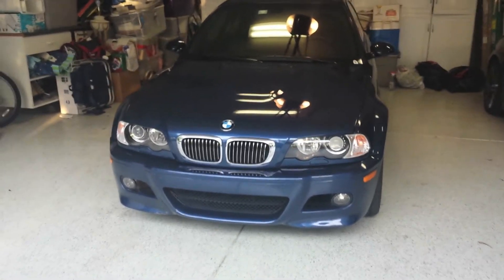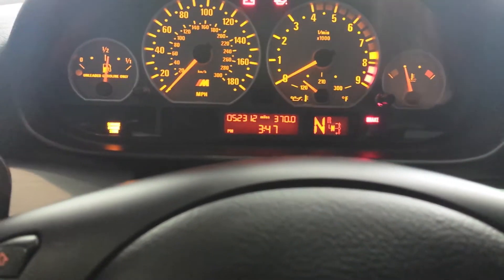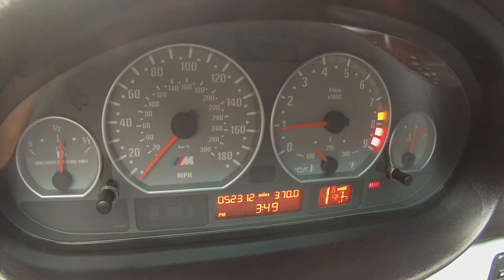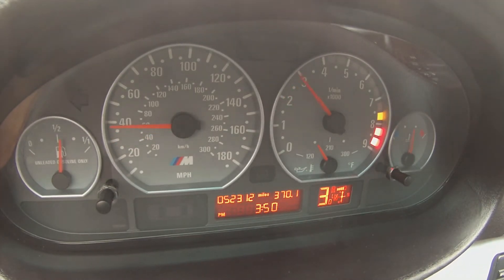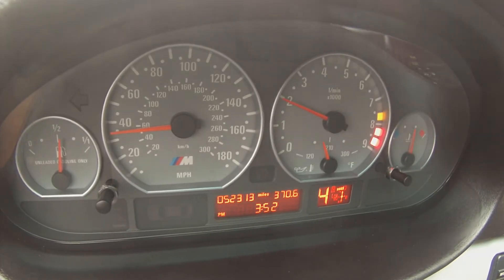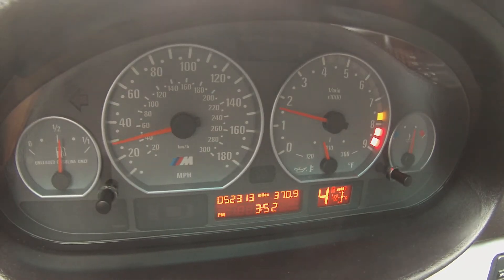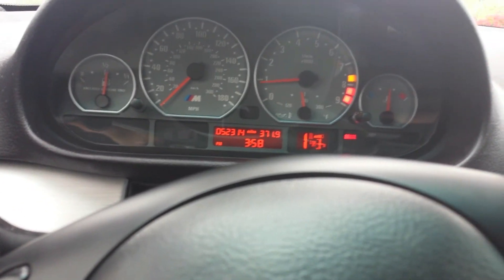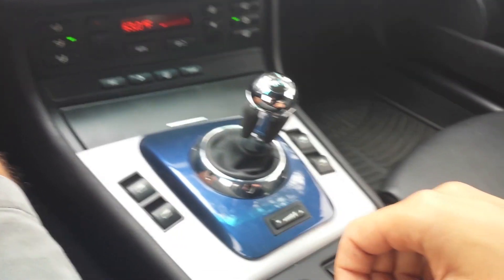BMW SMG II Informational Video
This is an informational video about the SMG II gearbox found in the E46 M3. This was the first Single Automated gearbox brought to any BMW in the U.S. The SMG II was released in 2002 as an option with a price tag of $2,400.